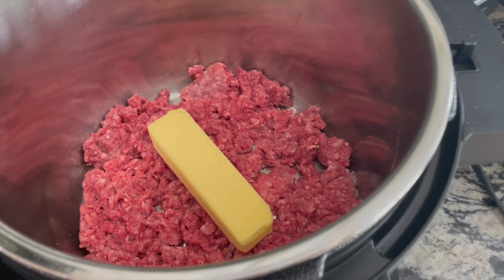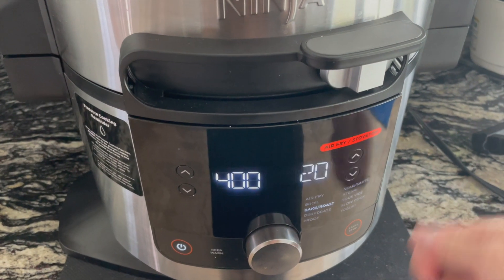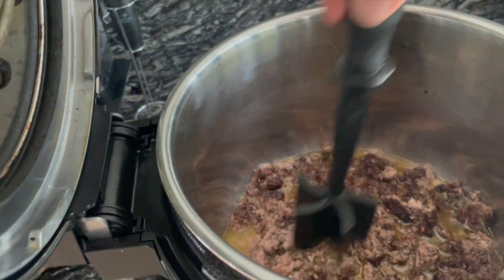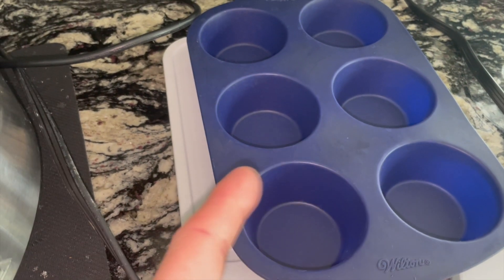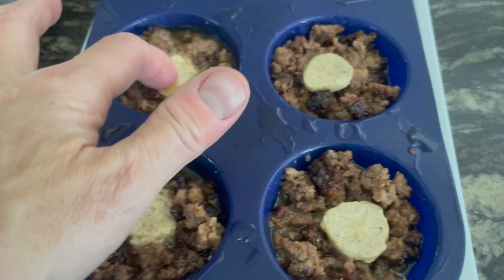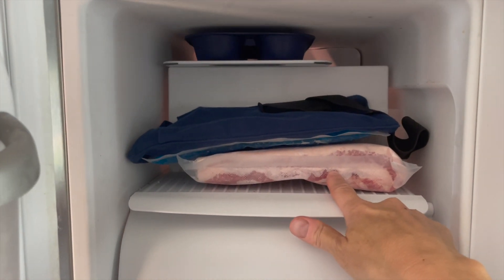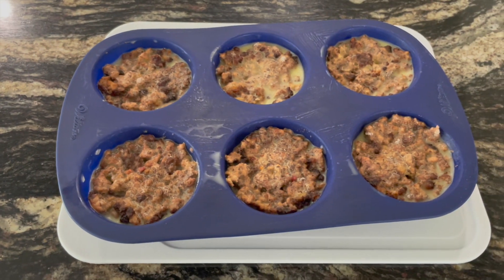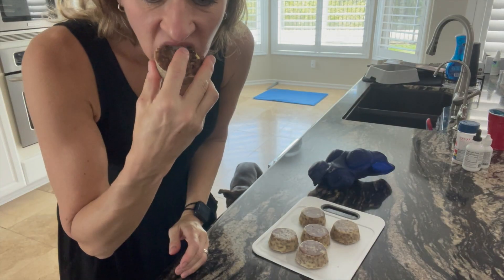I found the Best Carnivore Diet Burger recipe for Busy people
Welcome to StevenSteph™, where fun meets health and adventure! We're Steve & Steph, and our channel has evolved along with our journey through life. From our beginnings as self-proclaimed weirdos who love a good laugh, we've now embraced a lifestyle centered around health and longevity.

Currently, we're diving deep into the world of holistic health practices. Inspired by Steve’s autoimmune journey, we've adopted the carnivore diet, which has transformed our well-being. But it doesn't stop there – we're also avid practitioners of grounding/earthing, regular sauna sessions, invigorating cold plunges, mindful exercise, and meditation.

Join us as we share our adventures, games, and chats, all infused with our trademark humor and zest for life. Whether we're exploring new places, trying out holistic health techniques, or simply enjoying each other's company, we're dedicated to having a great time – and we want you to join us for the journey!
Steve & Steph
Temecula, CA 92592 We are Steve & Steph (StevenSteph™)! We can't be boxed in by labeling what this channel "is"! It's like Seinfeld. this is a channel about nothing! LOL